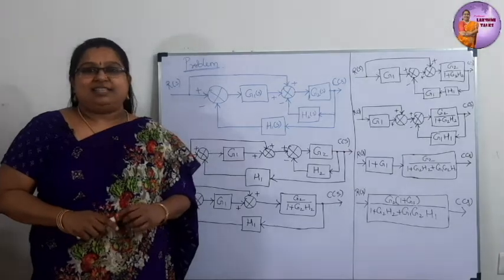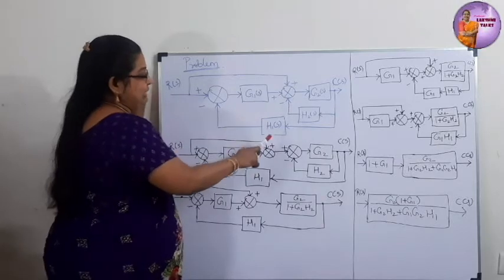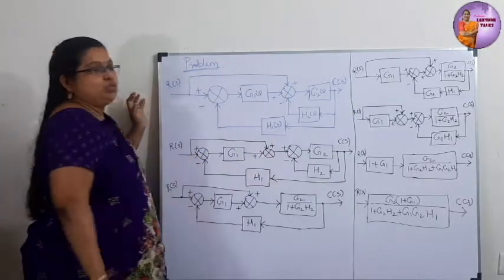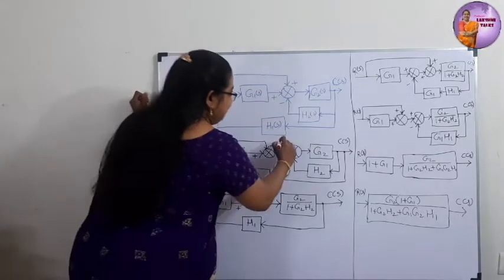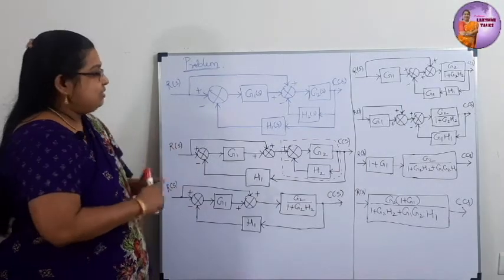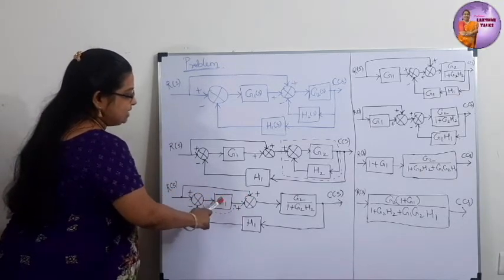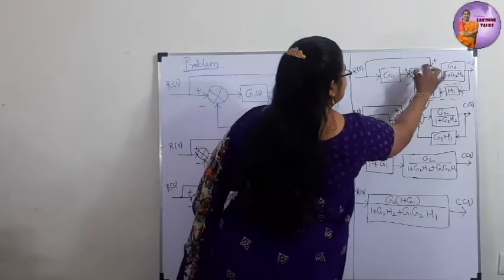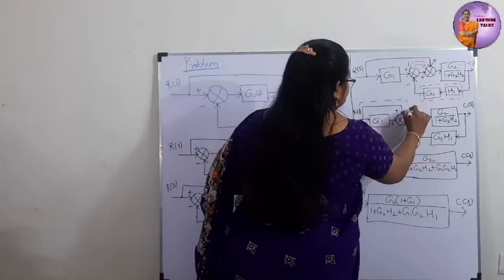Control Systems Lecture 14 – Block Diagram Reduction Technique: Transfer Function Problem 2(English)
Topics Covered:
Problem & Solution on How to reduce a block diagram using block diagram reduction technique and to find the transfer function.